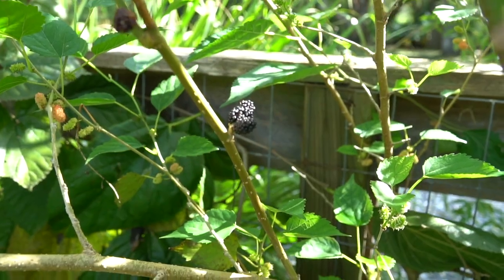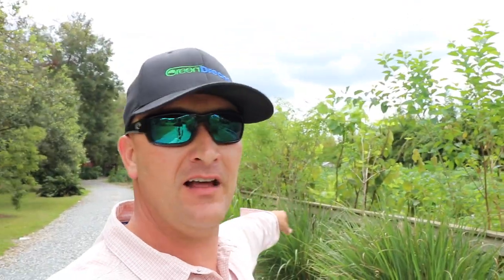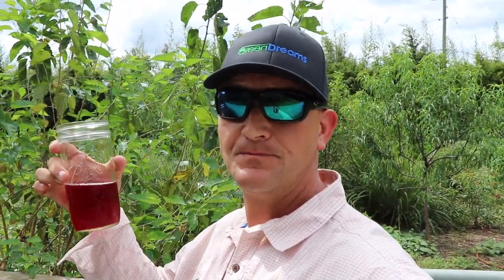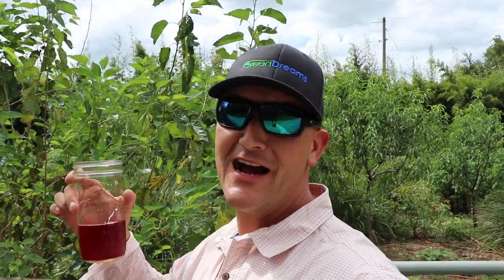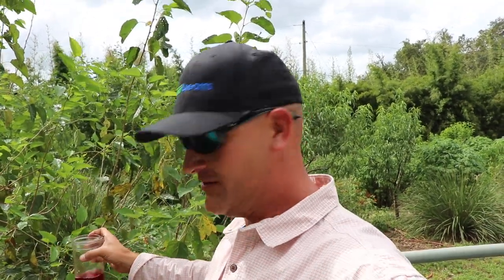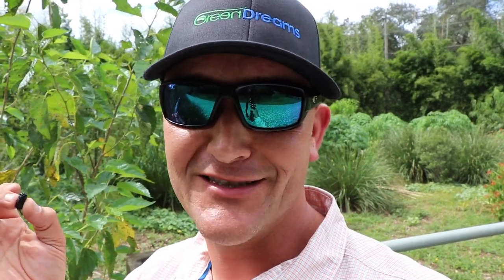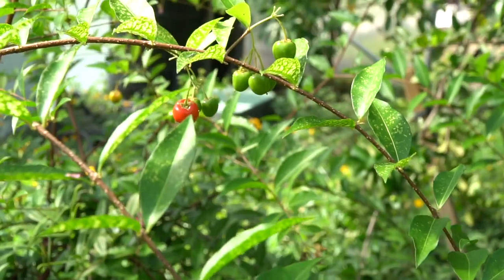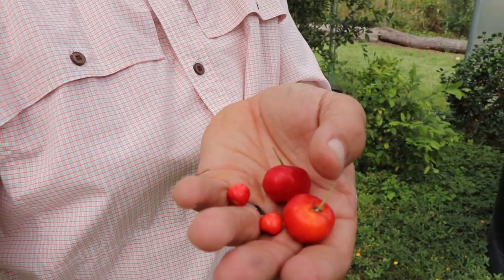Our TOP 3 FRUIT TREES For Rapid Abundance & Multiple Flushes Each Year!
Pete shares his favorite fast growing, quick producing fruits that FRUIT MULTIPLE TIMES PER YEAR for us around the food forest here in Central Florida (zone 9B).  You can learn more these cultivars through the following links: